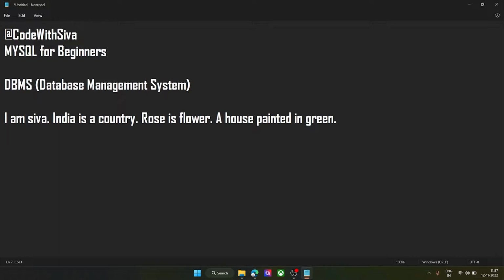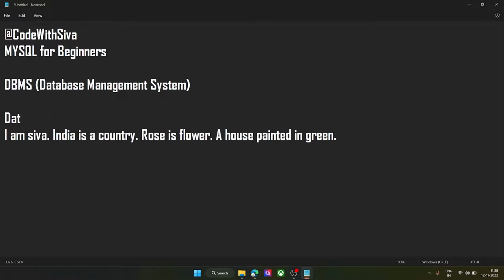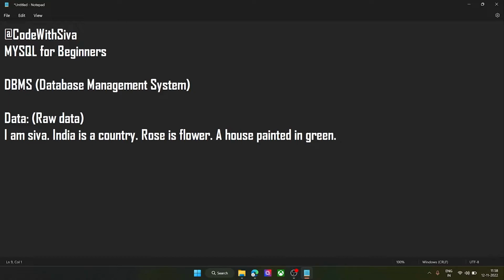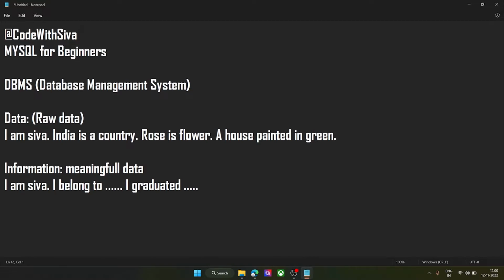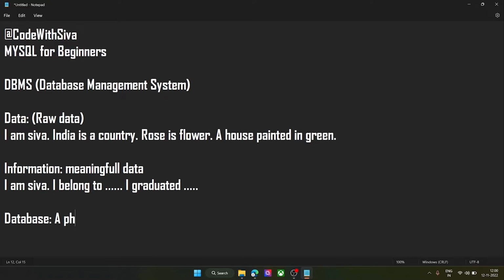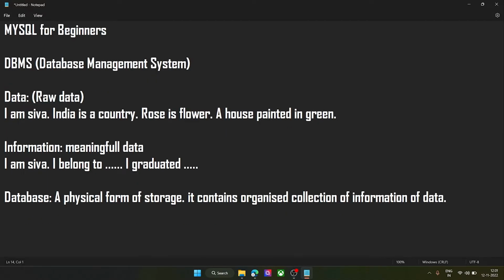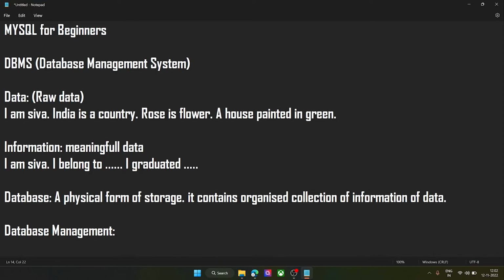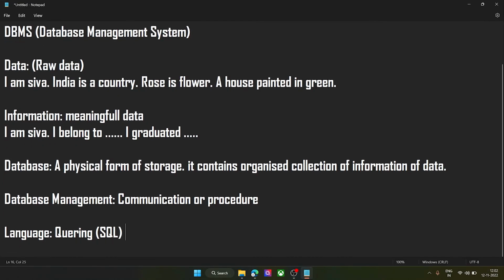MySQL for beginners in Tamil || Introduction to DBMS || SQL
1. MySQL for beginners in Tamil || Introduction to DBMS || SQL
SQL for beginners (A to Z)